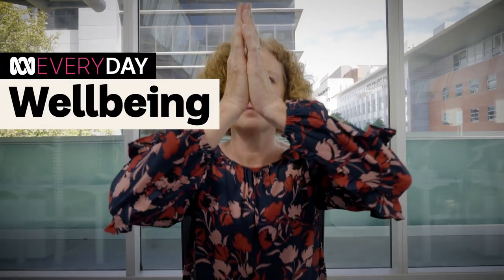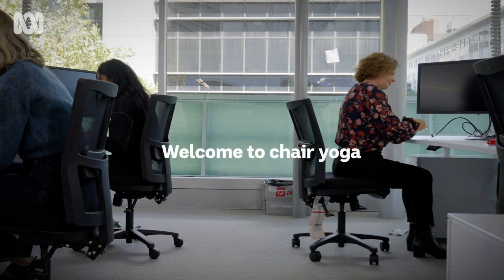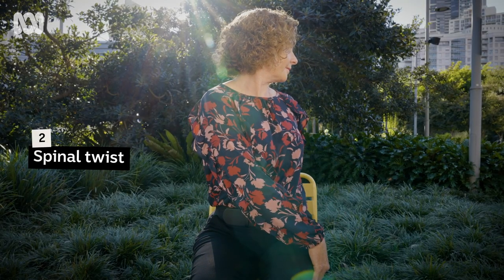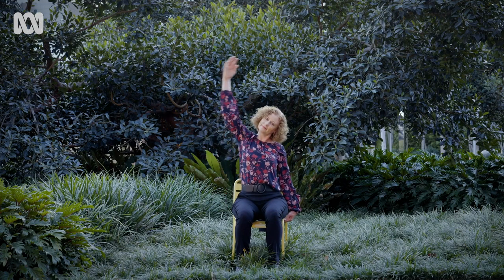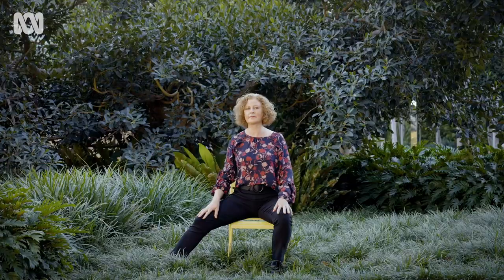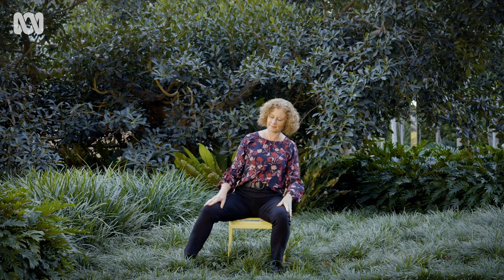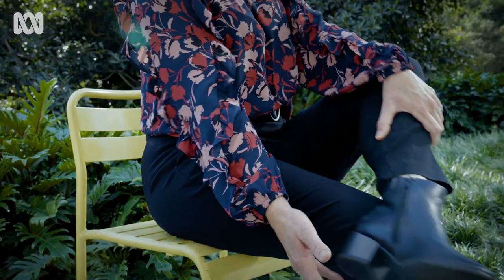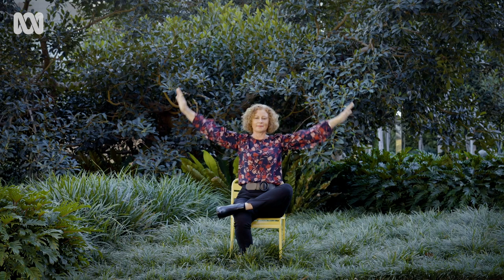Yoga without leaving your chair | Everyday | ABC Australia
Think yoga isn't for you?
Chair yoga makes yoga more inclusive and accessible to everyone.
Chair yoga teacher Claire Cunneen shows you how even a short practice can make you happier, healthier and more productive throughout your day.